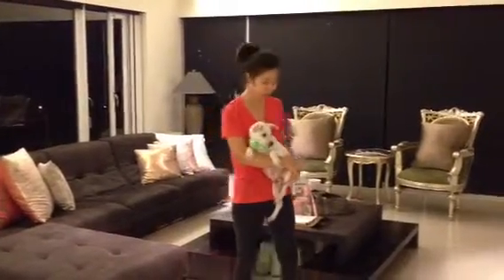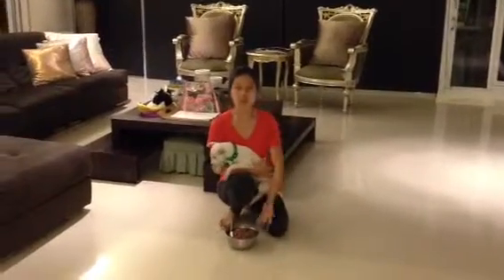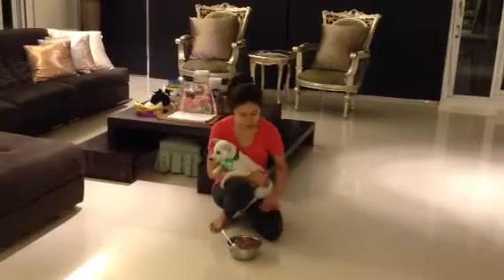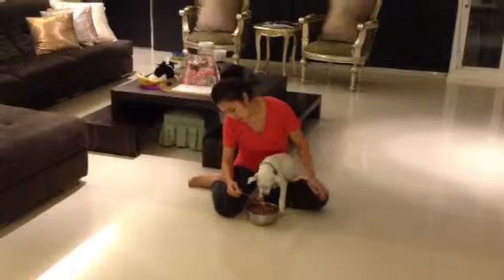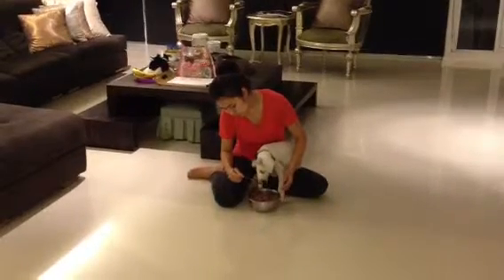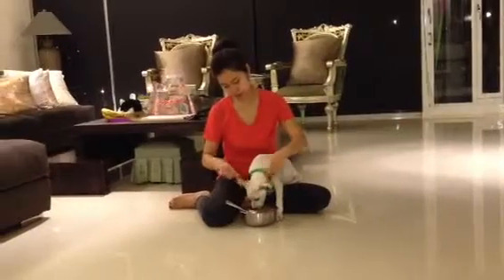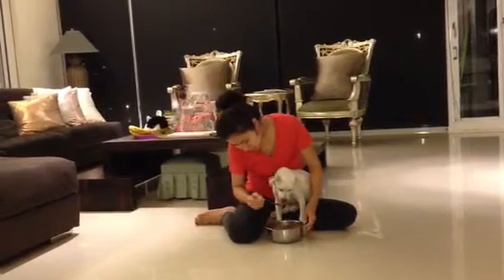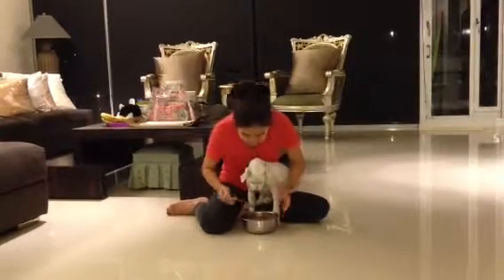Dogs to adopt - Mary's Dogs - Alfie passes food aggression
Dogs to adopt - Mary's Dogs - Alfie passes food aggression test
Facebook - Help Dogs Get Adopted